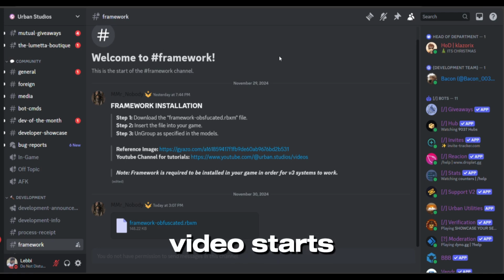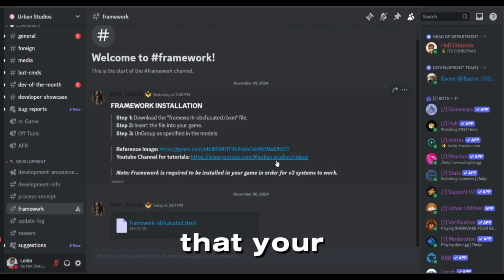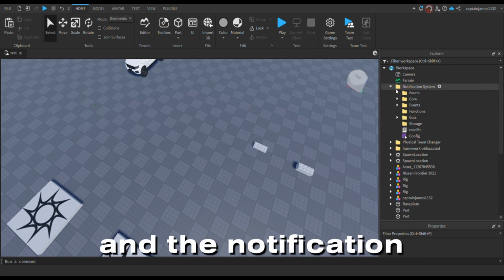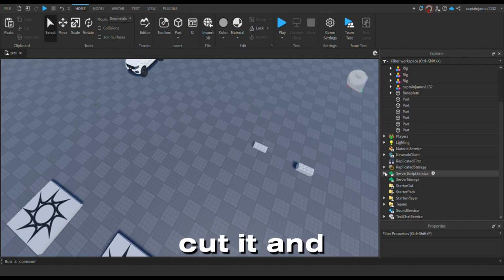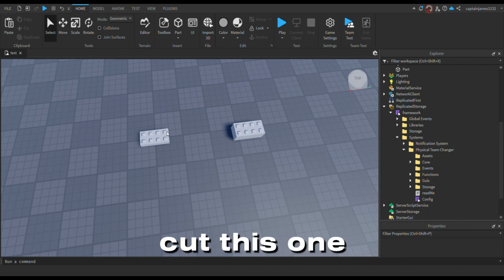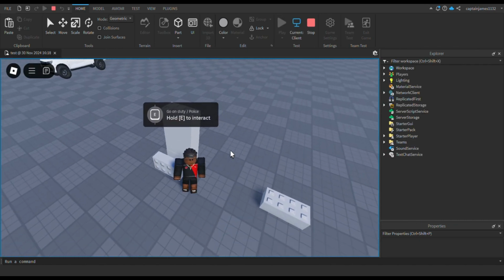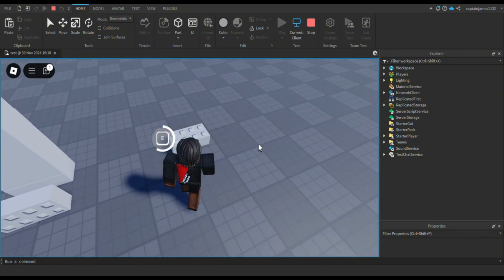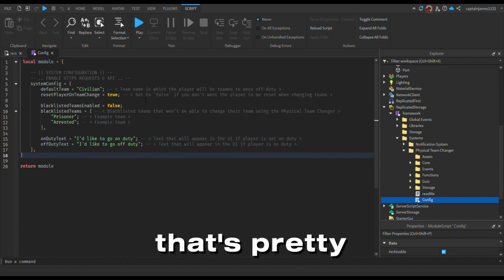Physical Team Changer v3 [TUTORIAL]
Physical Team Changer v3 tutorial video.

Tutorial Credit: @yaboycaleb